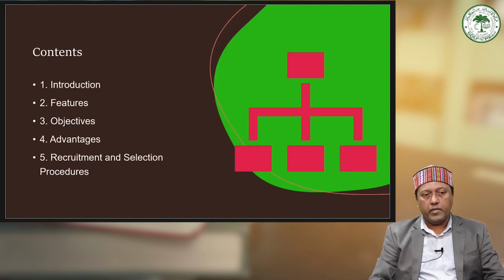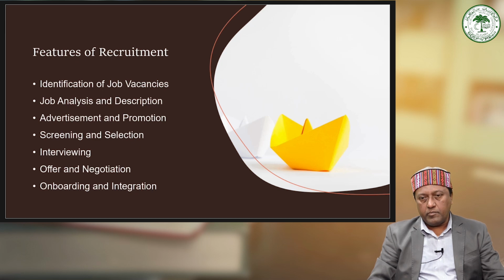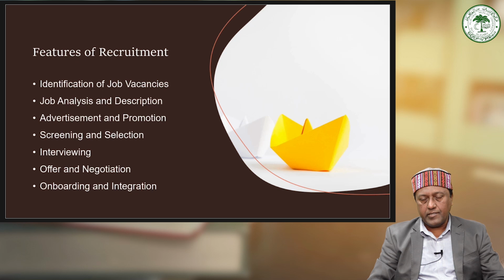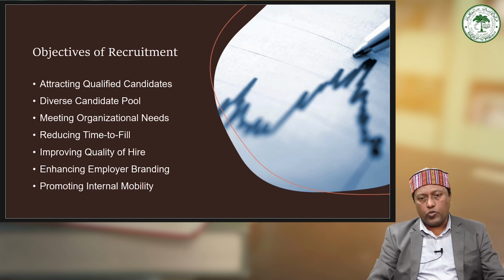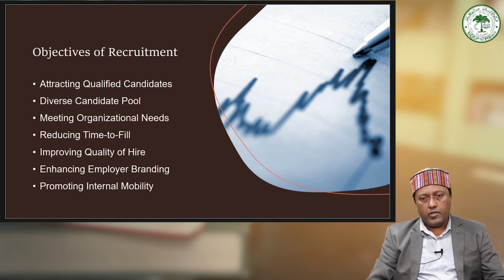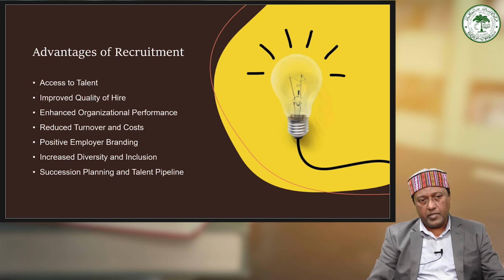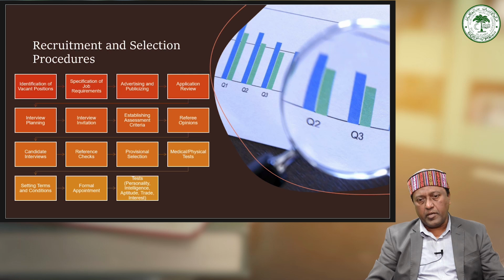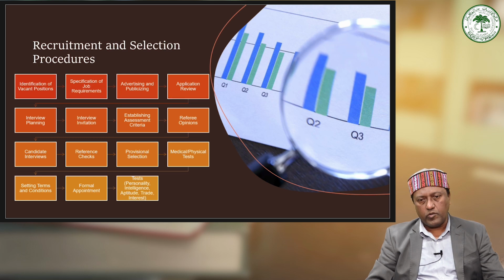Recruitment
Features of Recruitment,
Advantages,
Recruitment and selection procedures